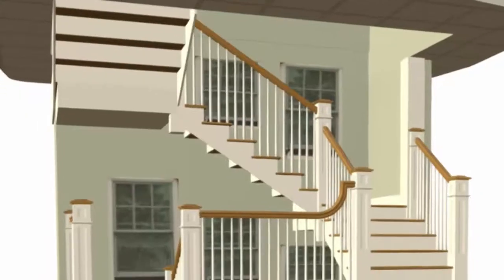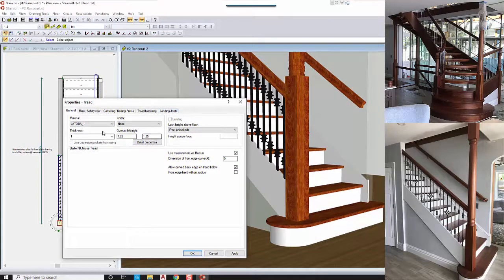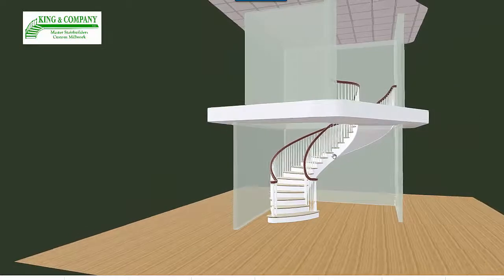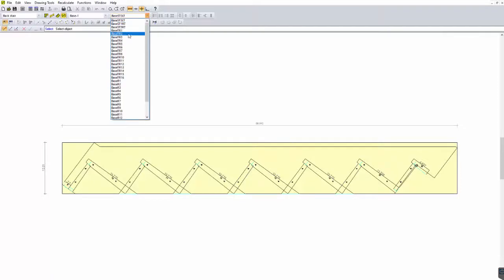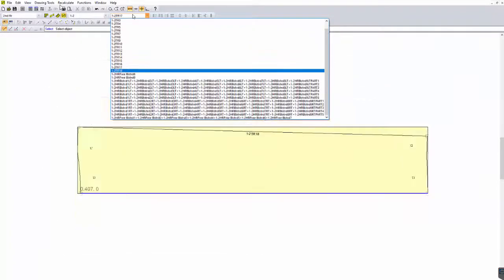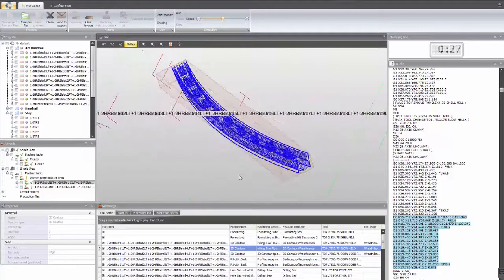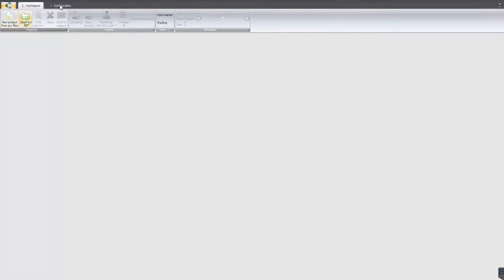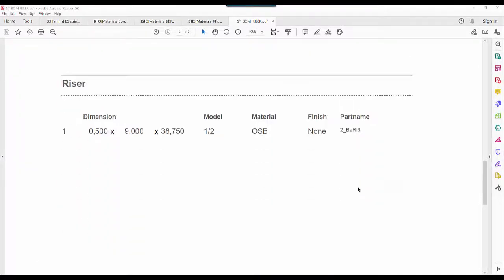Demonstration Staircon projects by King and Company LLC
This is a recording from a part of the Lunch and Learn organized by the SMA January 2021.
Stair South is sharing here some projects they designed in Staircon and how they generated all production data to manufacture these projects on the CNC.